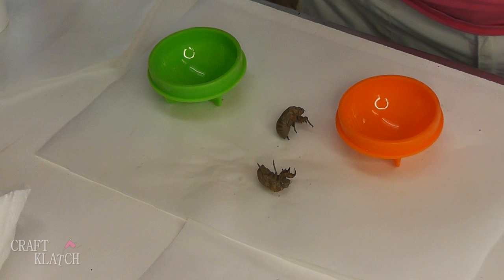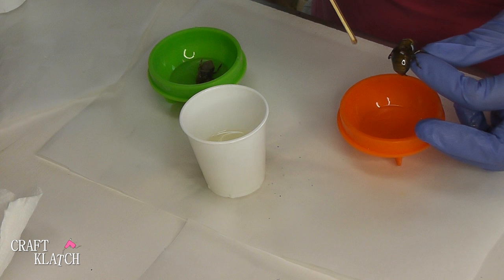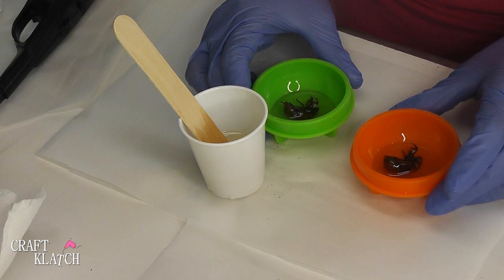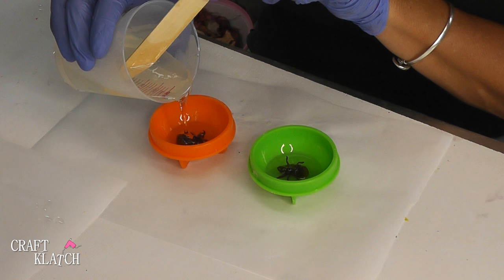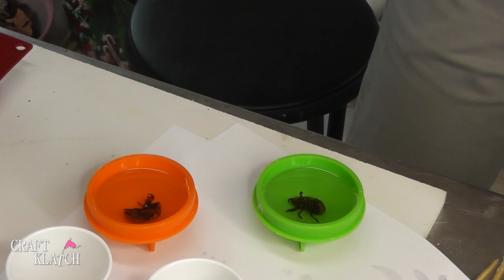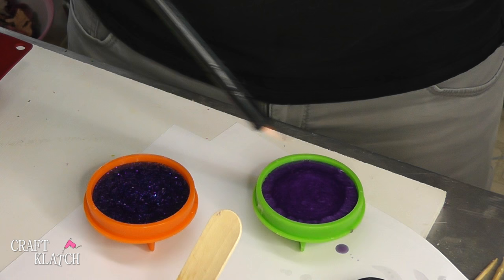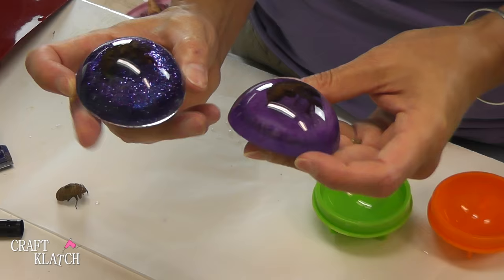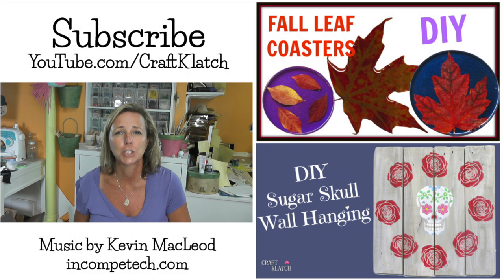Cicada Resin Paperweights | DIY Project | Craft Klatch | How To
Preserve bug and cicada skins in resin in this easy DIY project.
Paperweight mold:
-  Mold options
PearlEx pigment

Mona